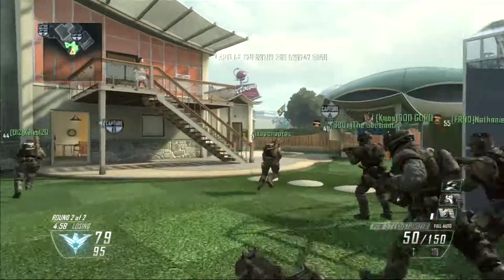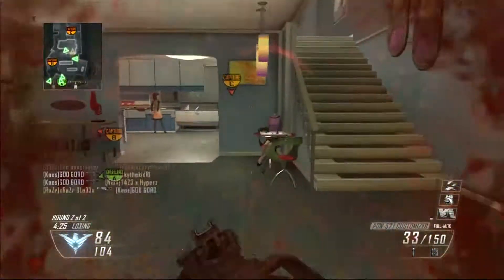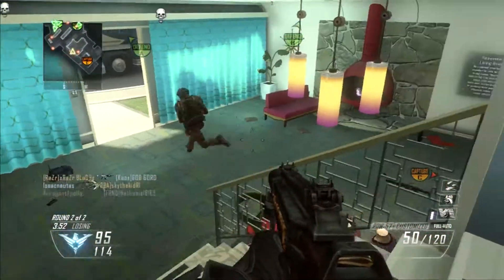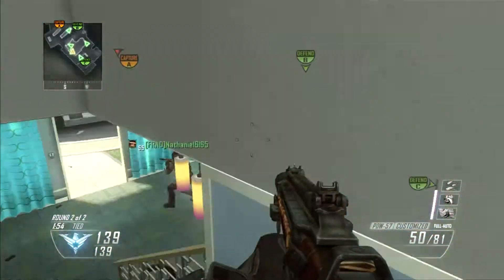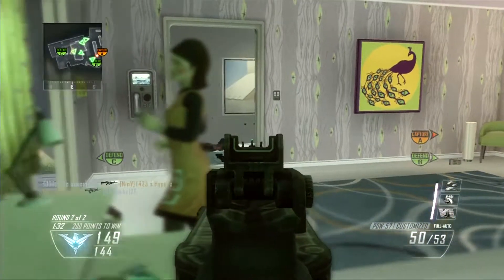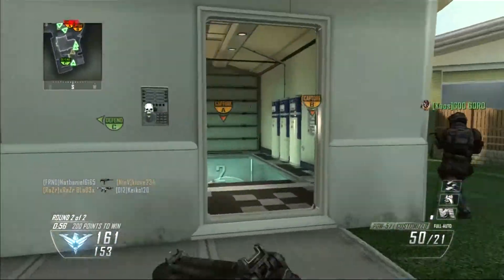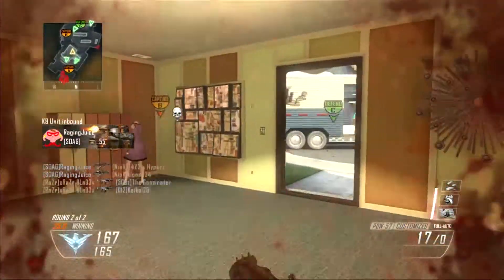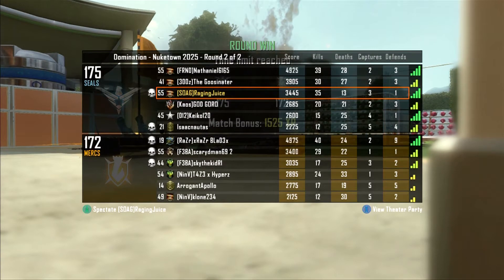BOP 2 - My First Swarm + Tips for First Swarm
Just started running higher killstreaks and end up getting my first swarm at the end of the round on Nuketown.  Using scheduled uploader, you guys should see this Monday!